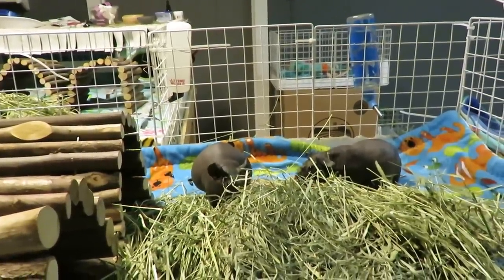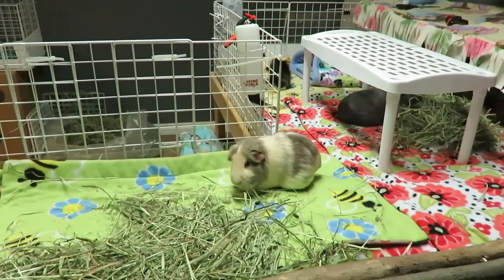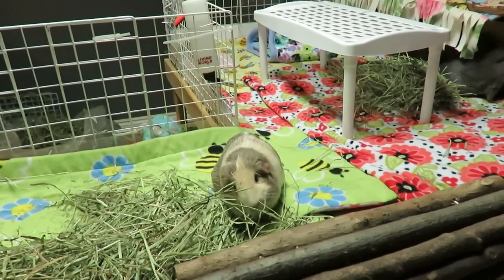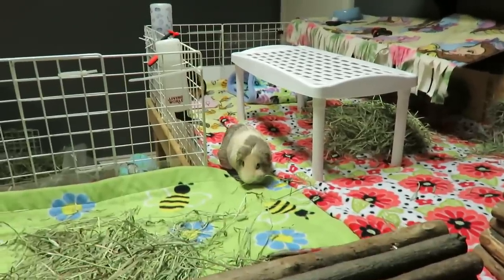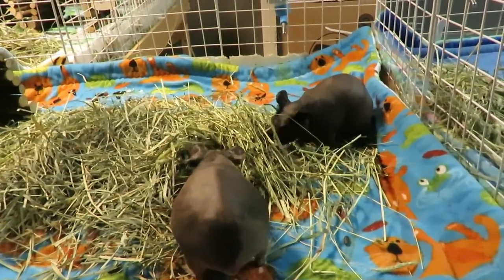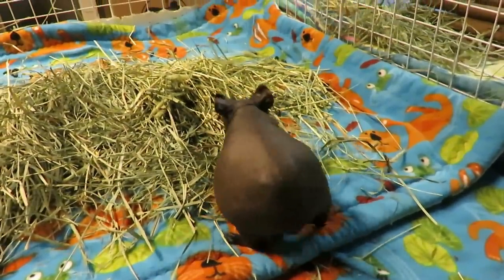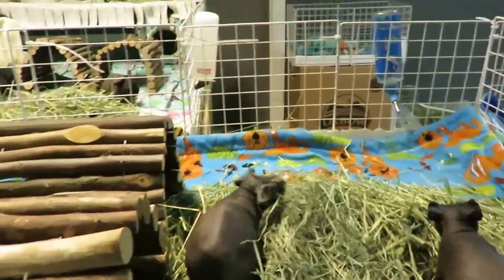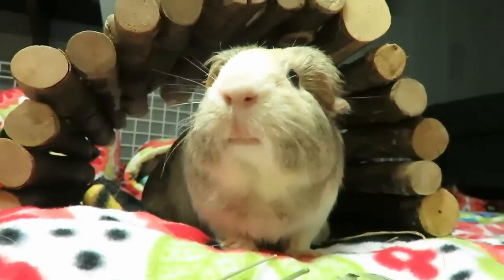Annabelle's Emergency Surgery & Pecan Update